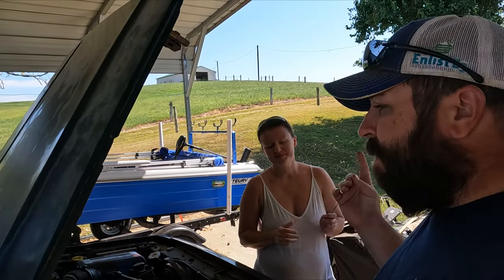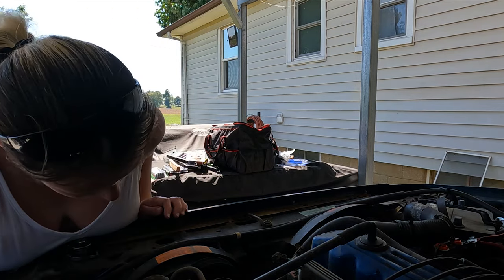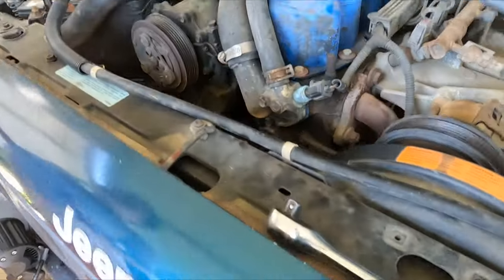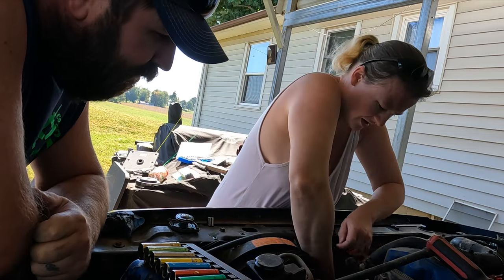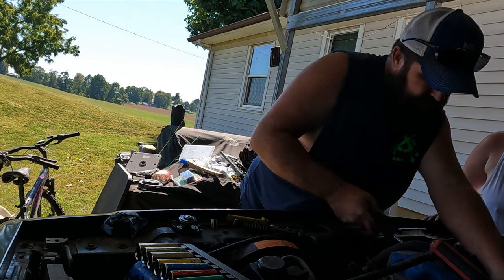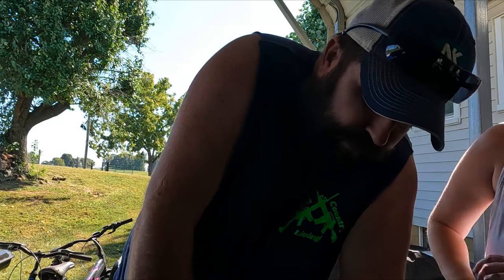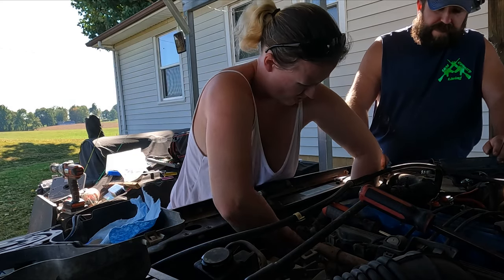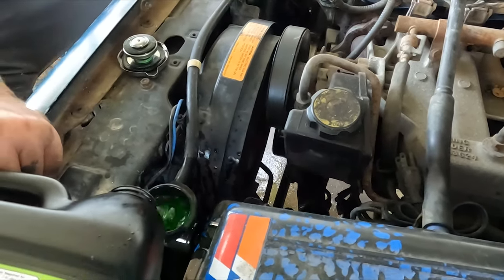M Learning how to fix the Jeep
Come along with M as she learns how to put a water pump in a 98 Jeep